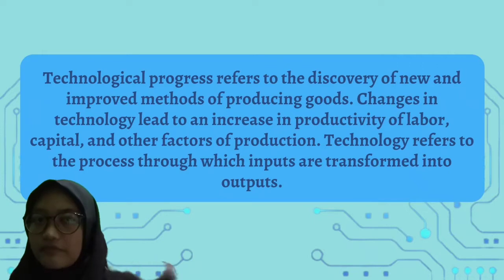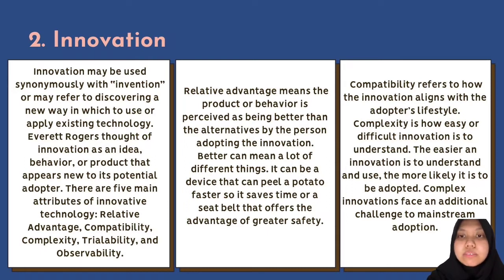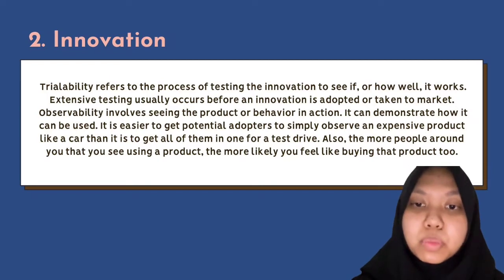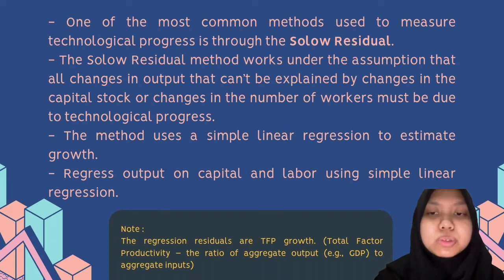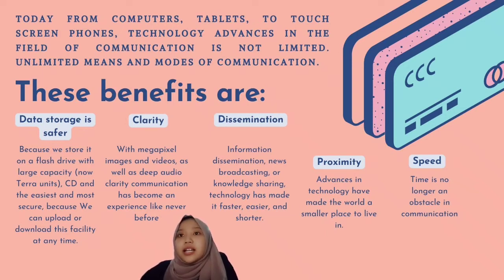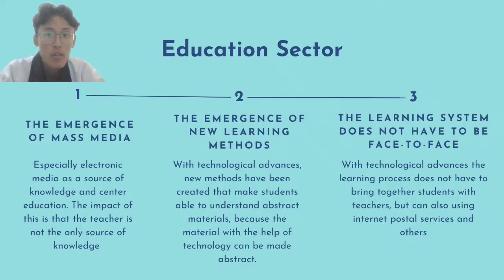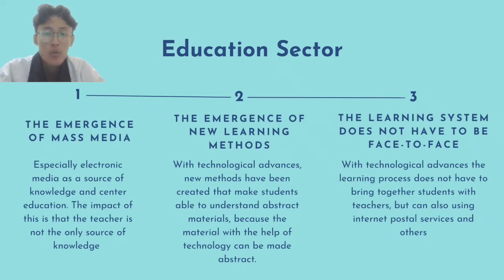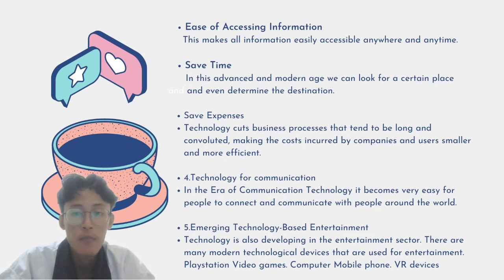The positive impact of technological progress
Group 8

1. LAILATUL NURUL AFIDAH (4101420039)
2. LALITA SHUVA ALFITRIA (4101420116)
3. DILLILA WIDDATINA VIQTORINNADA (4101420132)
4. DYAS AULIA DARMAWAN (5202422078)